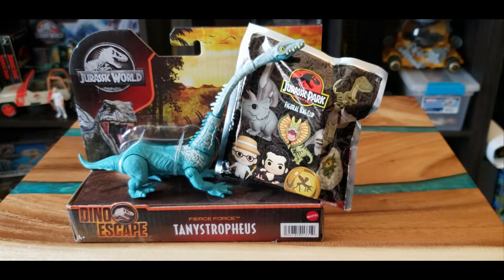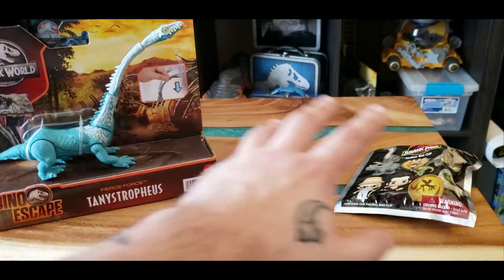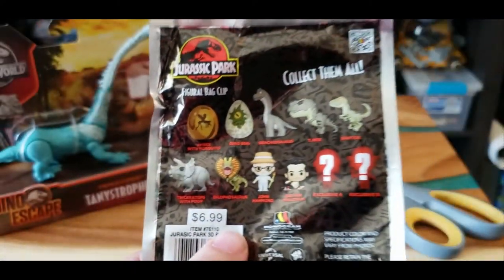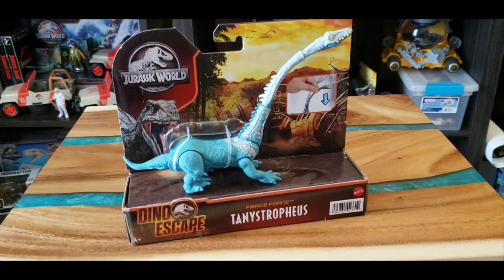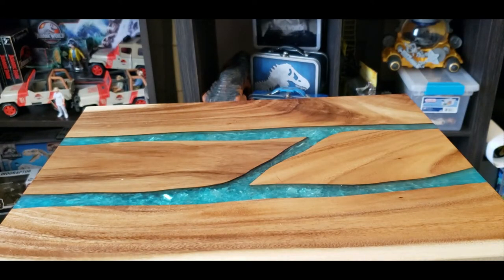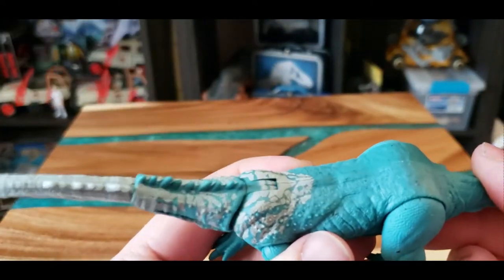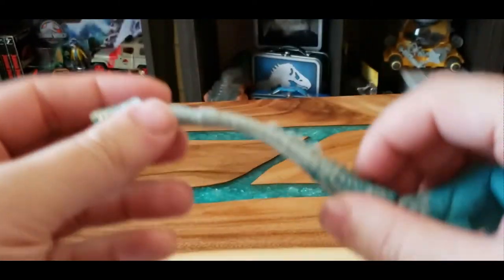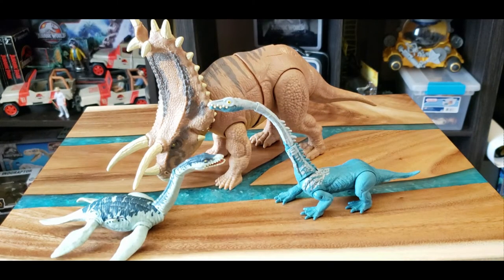Tanystropheus and Jurassic Park blind bag keychain review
I found the Tanystropheus!